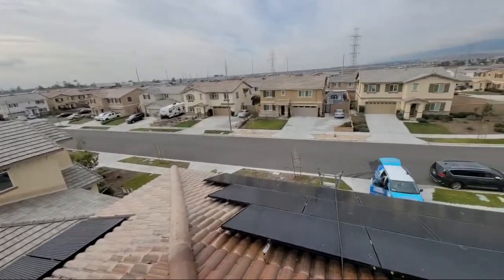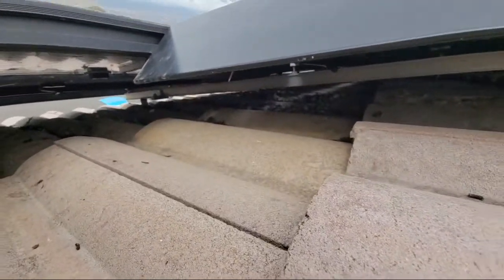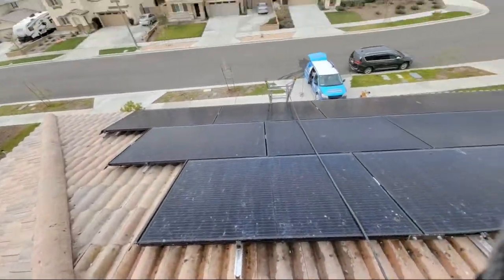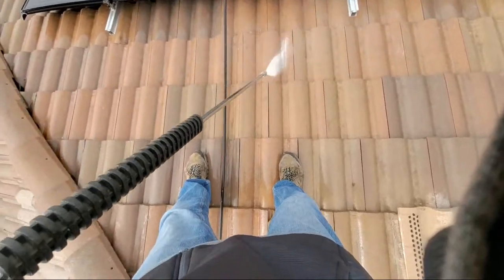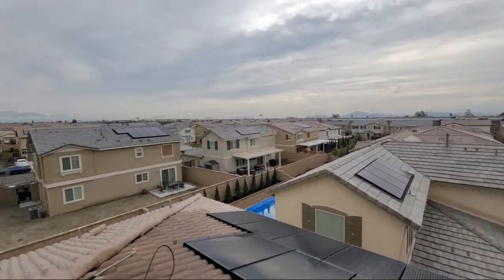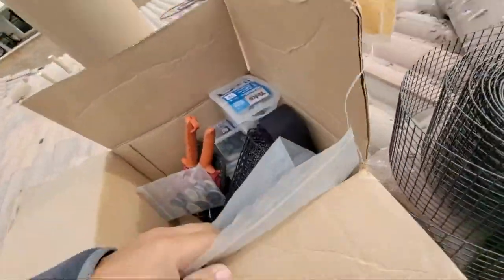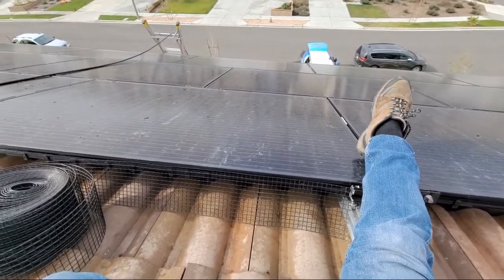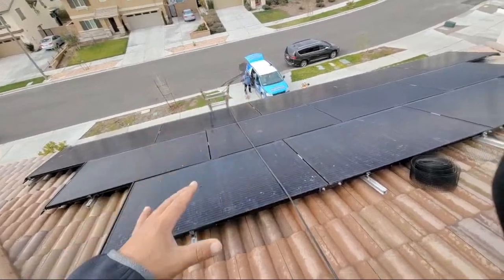Birdproofing 101 Live in Fontana twenty one Solar Panels Live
We also provide other service like Bird proofing and window cleaning  . Here is a list of tools and equipment we use to make our jobs a lot easier. If you decide to use the links on this page most discounts have been setup with our distributors and through our amazon links.
If you guys are interested in the Sola-tec C1000 or the sola-Tech brush I provided a email to our distributor
let them know you where referred to by Henry and Rick on Youtube
For all your Water Tanks Rentals ,Pressure Washers and custom skids contact Mark Sullins at AM Pressure washing in Lake Elsinore
Solar Panel Cleaning Equipment
ZERO-G Water hose (Best on the market super tough water hose you can hook this up to fire hydrants
And they won’t bust)
Quick Connectors with Valve for Water Hose Coupling (5 sets)
Deionized Tanks (ON SALE)
SOCALSOLAR   (all lowercase no spaces)
for a discount
HM Digital AP-1 AquaPro Water Tester Quality Total Dissolved Solids Tester,
 0-5000 ppm TDS Range, 1 ppm Resolution
Water Quality Tester, Accurate and Reliable, HoneForest TDS Meter,
EC Meter & Temperature Meter 3 in 1, 0-9990ppm, Ideal Water
Test Meter for Drinking Water
2030 Max PSI 1.76 GPM 14.5-Amp Electric High Pressure Washer

LADDERS
Gorilla Ladders 13 feet, 17 feet , 22 feet and 26 feet
Aluminum Slim-Fold Work Platform, 300 lbs    (2 Pack)
Telescoping Ladder,12.5 FT One Button Retraction Aluminum Telescopic Extension Extendable Ladder,
Slow Down Design Multi-Purpose Ladder for Household Daily or Hobbies,330 Lb Capacity
22 ft, Multi-Position Ladder, Ratchet leg Adjustable leg levelers
Heavy Duty C Clamps for ladders
Tie Down Straps, 500 Lbs Load Cap, 1500 Lb Break Strength - Includes 2 Bungee Cords

WATER TANKS
On The Go Spotless Portable Dual Bed Deionizer (2Tank System)
On The Go Portable 16,000 Grain RV Deionized Tank
CR Spotless DIC-20 1 Pack Simplest RV & Car Wash Kit, Spotless Rinse Works for All Vehicles, Motorcycles, Bikes, Boats, Planes, Yachts, Deionized Water System, Towel Drying Eliminated
RV/ Marine water inline filters for outdoor faucets

WATER TESTERS
HM Digital AquaPro Water Quality Total Dissolved Solids Tester
0-5000 ppm TDS Range, 1 ppm Resolution, +/- 2% Readout Accuracy (Magnetic Body)
Water Meter to measure Gallons going thru your tanks
BIRD PROOFING MATERIALS
WIRE MESH
4" WIDTH x 100' ROLL (package of 1)
6in X 100ft Solar Panel Bird/Critter Guard Roll Kit | 60 Fastener Clips
8" Pigeon Guard Wire. 8 in.100 ft. PVC Coated Galvanized Steel roll
Guardian Fall Protection 01320 VLA-50 Poly Steel Vertical Lifeline Assembly, 50-Foot
Safety Harness fall arrest system
Straight Cutters for mesh
SunScreener Stainless Steel Wire MESH Clip (Package of 100)
RESINS
Replacement Resins for CR Spotless
CR Spotless RD-1 1 Pack Cubic Foot Refill Resin
On The Go Mixed Bed Standard Deionizer
Resin Refill Kit- 10lbs
On The Go Dual Bed Deionizer Resin Refill Kit- 20 lbs
TOOLS
ToughBuilt - Pliers Tool Pouch - Large | 4 Pockets & Loops
VISE-GRIP Long Nose Pliers, 6-Inch
Hex Impact Driver Drill

Window Products
Glass Gleem 4
Winsor Super Slip
One 1 Restore Glass cleaner great for removing water spots (Super Concentrate)
make sure you tell her Rick and Henry sent you from YouTube for your discount.